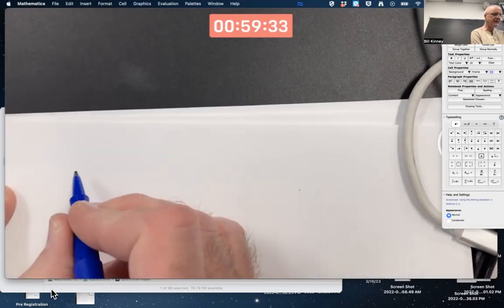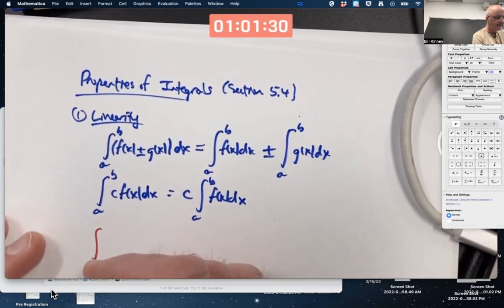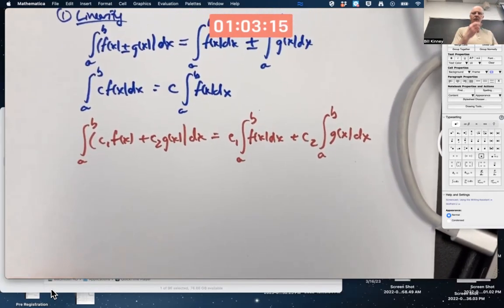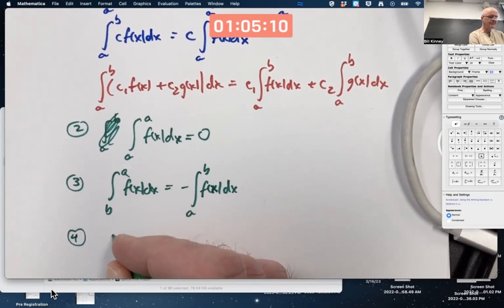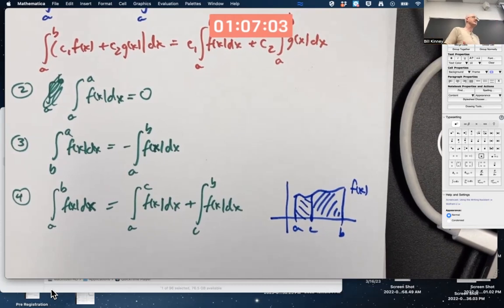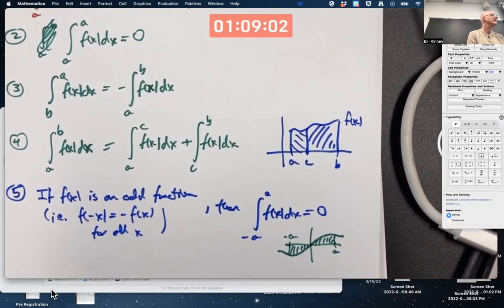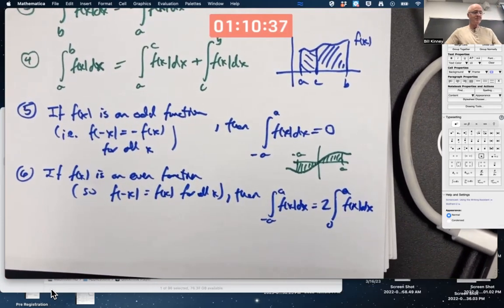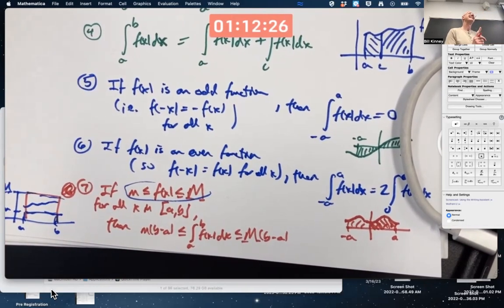Very Important Abstract Properties of Definite Integrals in a Calculus Course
The abstract properties of definite integrals are extremely important in calculus and its applications. And, they can even be thought about intuitively! The properties include: 1) Linearity, 2) Limit of integration properties, 3) Interval of integration properties (additivity), 4) Odd and even function properties, and 5) Bounding properties. 🔴 Infinite Powers, How Calculus Reveals the Secrets of the Universe